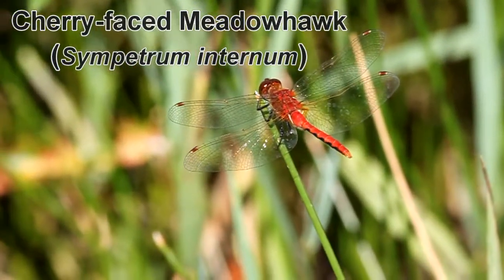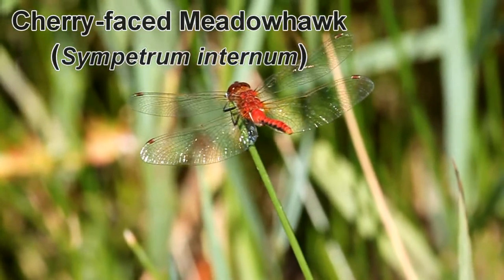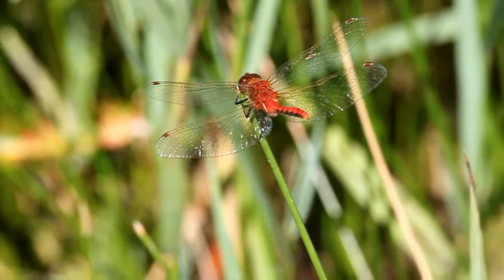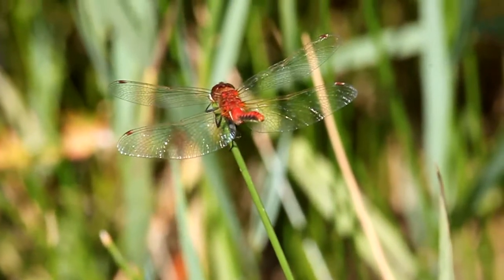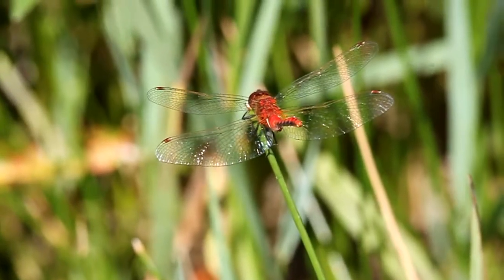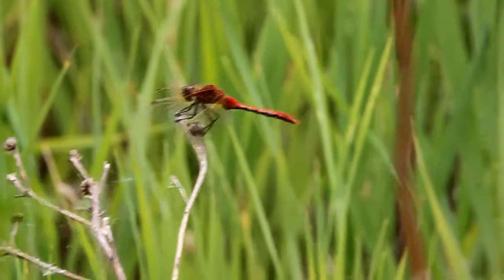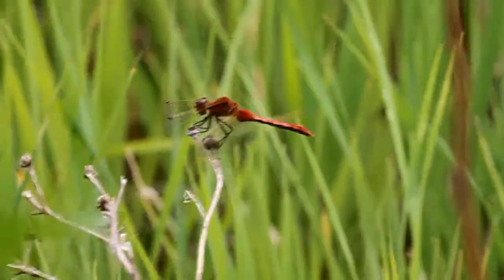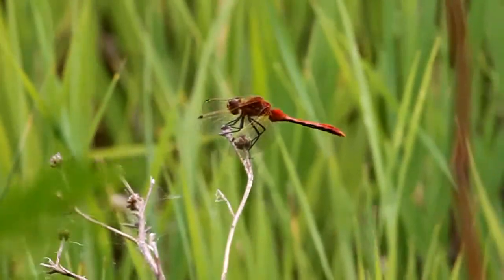Identification of Cherry-faced Meadowhawk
Cherry-faced Meadowhawk (Sympetrum internum), a common dragonfly of of low elevation wetland areas of western Montana.  There are eight or so regularly occurring meadowhawk species here. Meadowhawks are small, but approachable for observation or photograph. This makes identification easier compared to other dragonfly groups. Produced with CyberLink PowerDirector